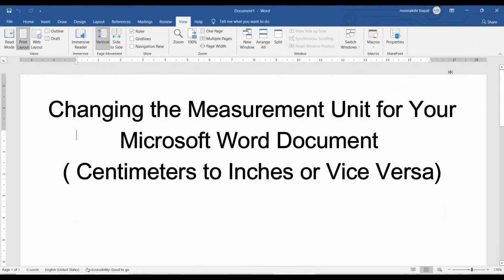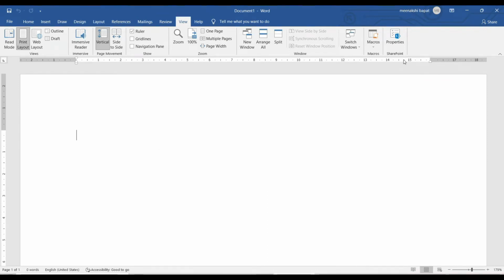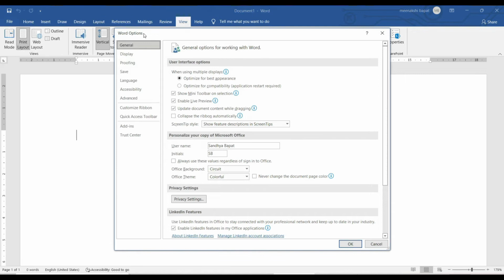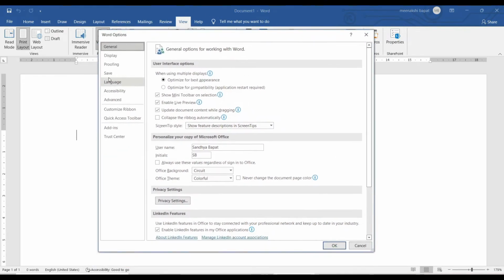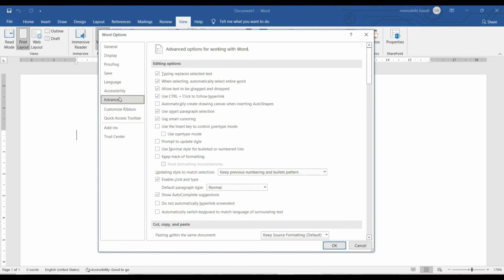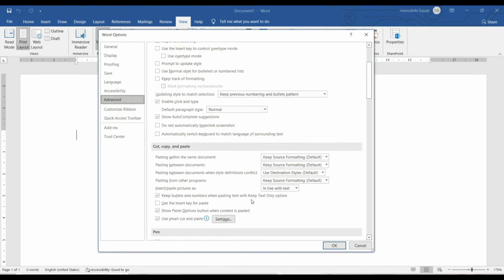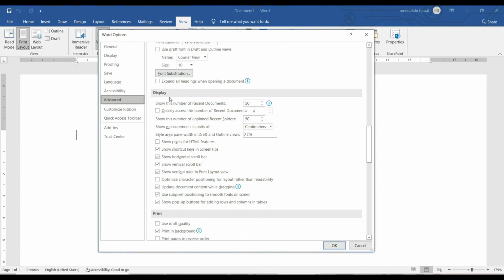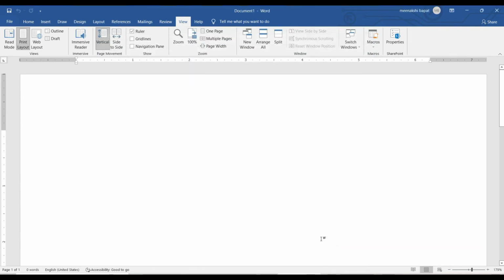MS Word मध्ये margin unit सेंटीमीटर चे इंच मध्ये बदला | Changing measurement unit from Cm to Inch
This video is for all Microsoft Word learners who want to learn MS Word on their own. I will try my level best  to explain all the minute and basic things or tips and tricks in the most easiest way I can , so that it is more easier and interesting session for you while learning Word.

I am Sandhya and In this video,  I have tried my level best to explain  how to change Word Documents measurement unit  from Centimeter to Inches.

If you like this video hit like button and share.